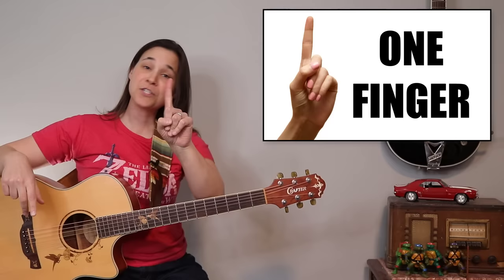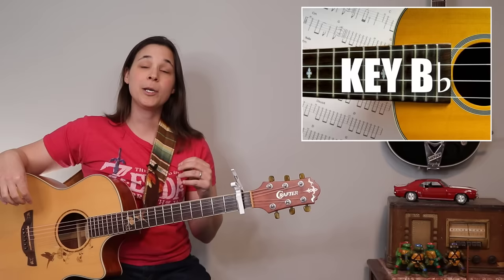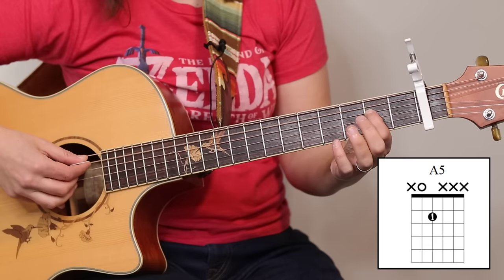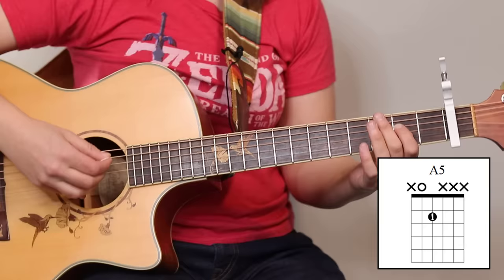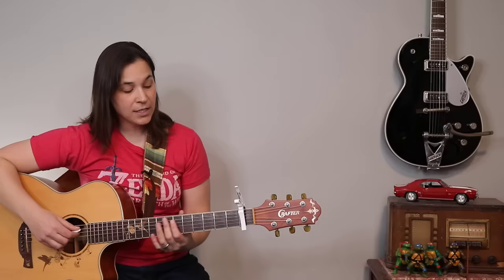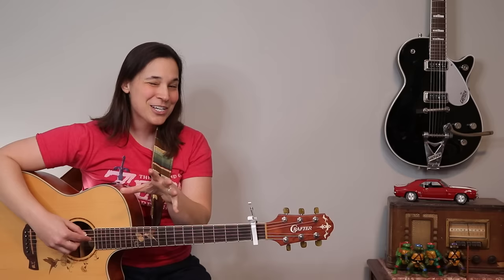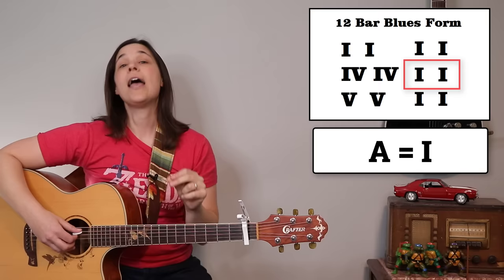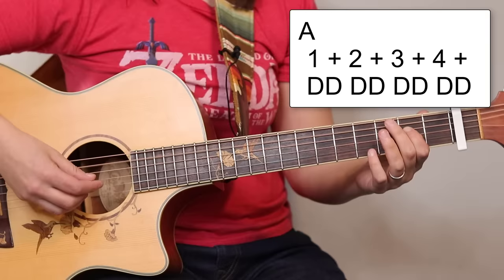How To Play Johnny B Goode On Guitar With Only 1 Finger!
Johnny B Goode Guitar Lesson for Beginners - ✅ Check out Lauren's 7 Level Guitar System - Welcome to my Johnny B Goode guitar lesson for beginners. In this tutorial, I'm going to show you how to play along to this great classic using only 1 finger. That's right. 1 finger!

I will also show you a really cool Blues trick if you would like to get a second finger involved but I guarantee by the end of this video lesson, you will be able to Chuck Berry's Johnny B Goode on guitar for family and friends.

⏱ Johnny B Goode Guitar Lesson Chapters: ⏱

0:00 - Johnny B. Goode Guitar Lesson
0:47 - Johnny B. Goode Chords for Beginners
2:47 - Structure of the song
4:19 - 12 Bar Blue Playthrough
5:16 - Adding that BLUES spice
7:11 - Spiced strumming playthrough
8:37 - Johnny B Goode Playalong

Lauren :)